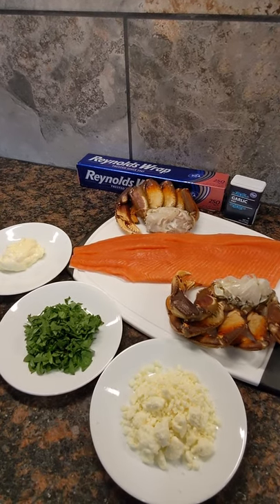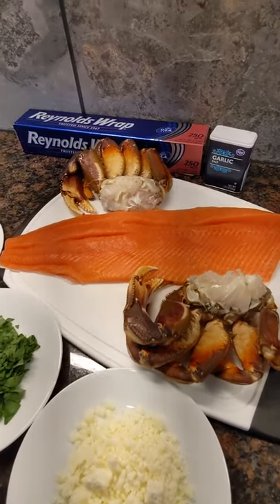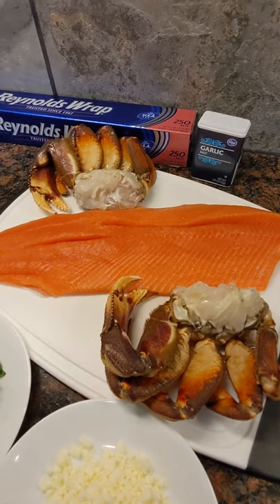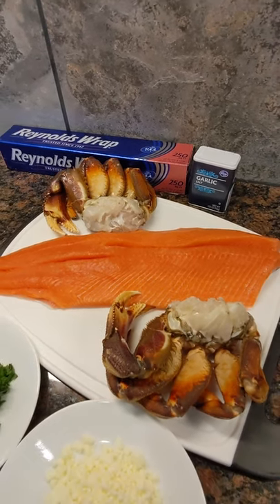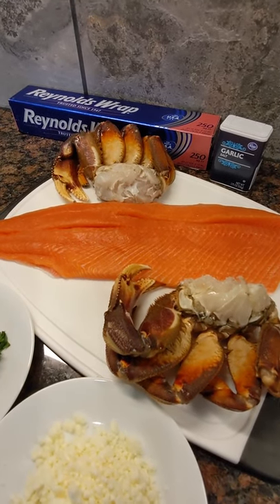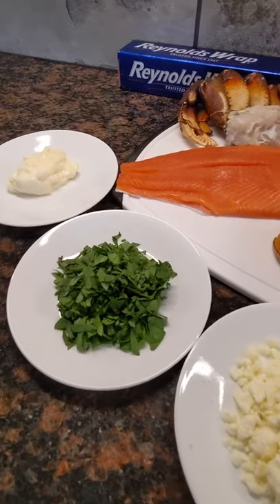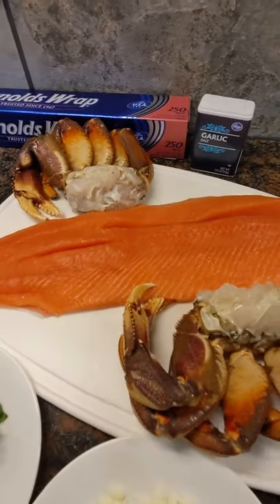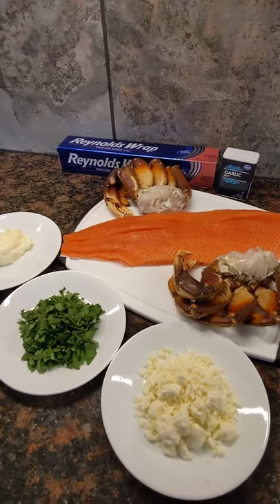Crab and Coho Delight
A delicious Coho Salmon and Dungeness Crab Delight on today's installment of From Rod To Table - Catching and Cooking Alaska's Bounty with Captain Zac!